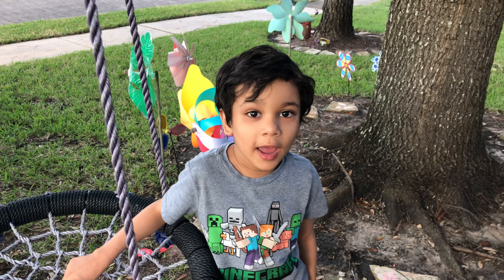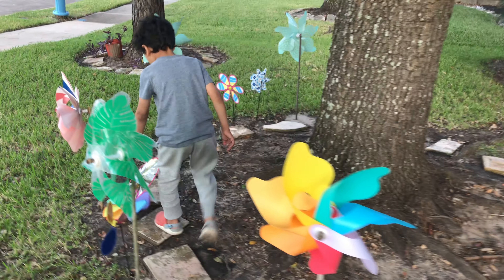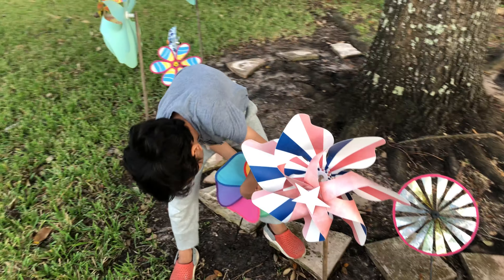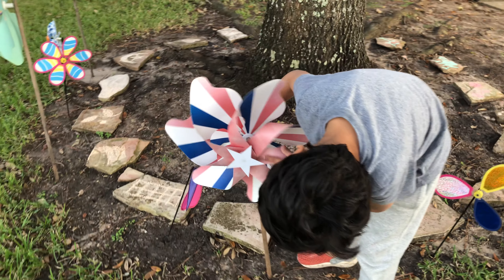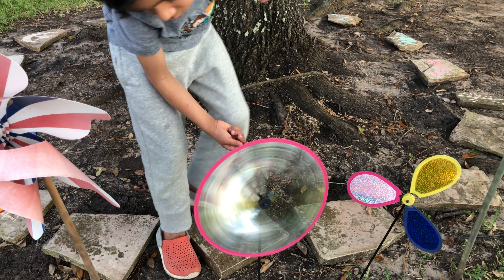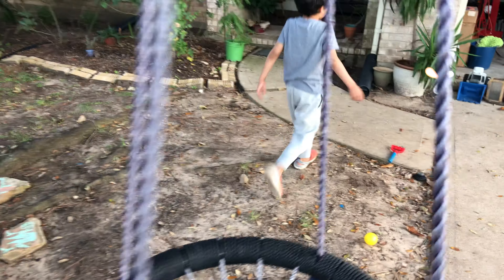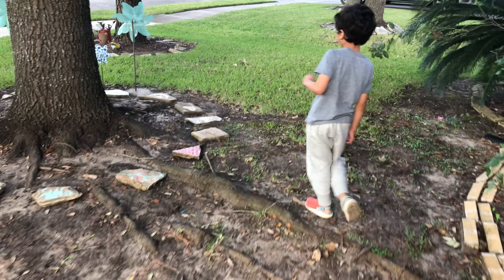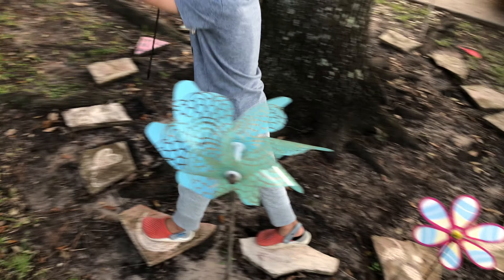Tour of Samar's Yard fans.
Samar shows a quick tour of his yard fans that he has been collecting for some time now.  These are some of them with swapped blade.  There will be more in the future.